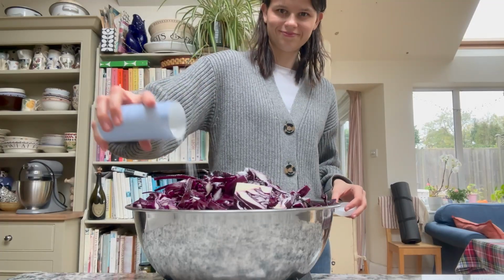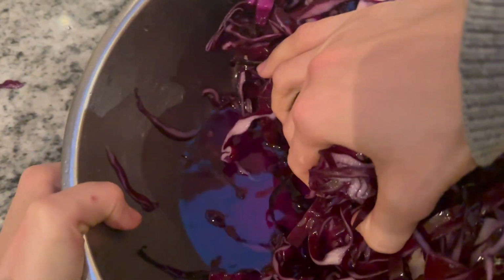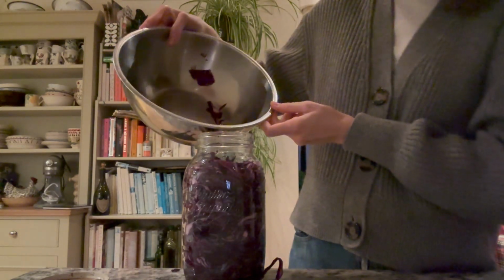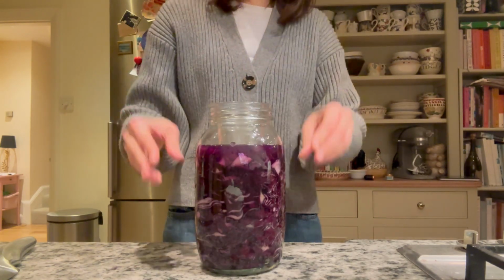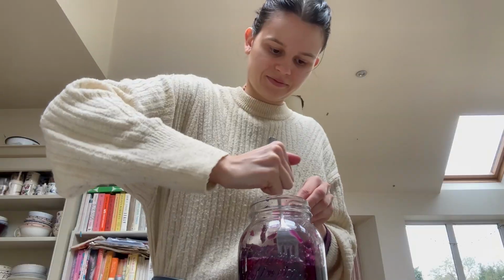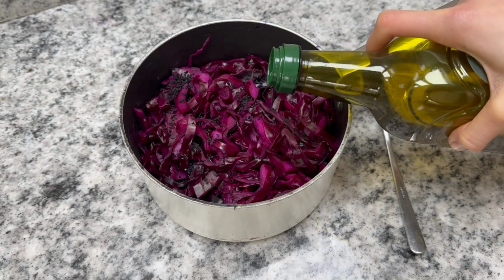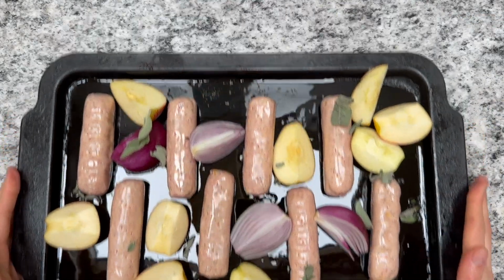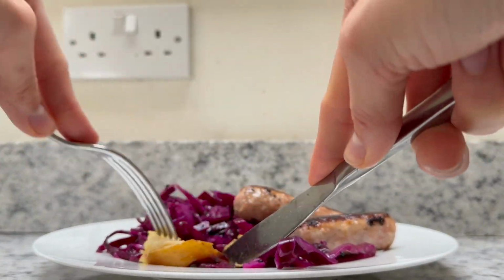Red Cabbage Sauerkraut & Sausages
Nutritious and comforting.
Homemade red cabbage sauerkraut is warmed through with spices and served with roasted apples, red onion and sausages for the ultimate flavour combo.
This is my take on a Choucroute Alsacienne, a traditional french recipe consisting of warm sauerkraut and a lot of pork meat. I've made it lighter and more nutritious without losing the comforting factor. Serve it up with mustard on a cold night.

This recipe and more healthy meals for your gut and mental wellbeing on my website linked in the bio.